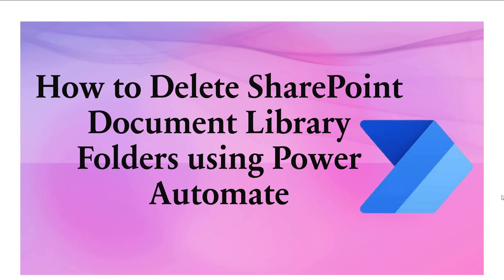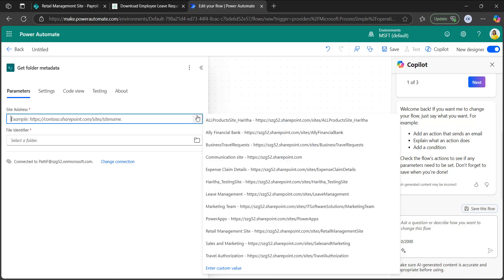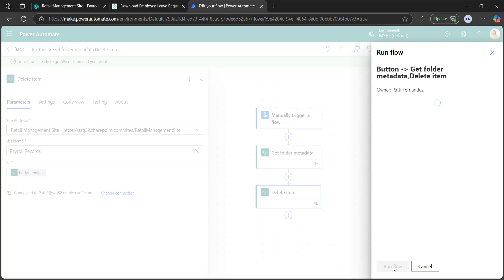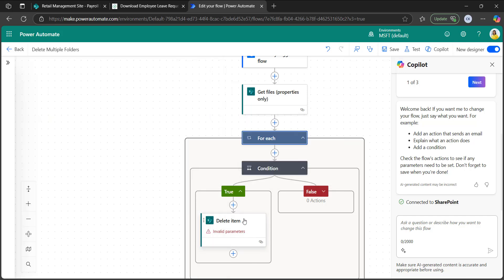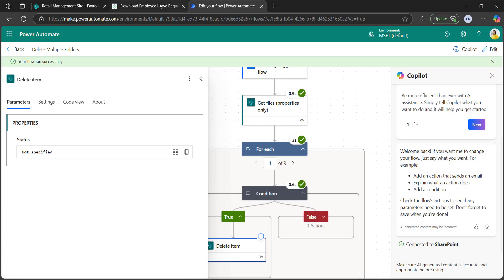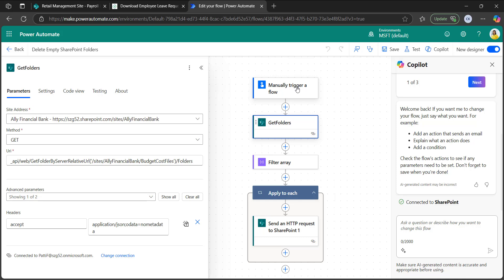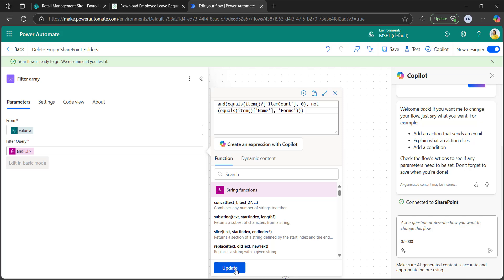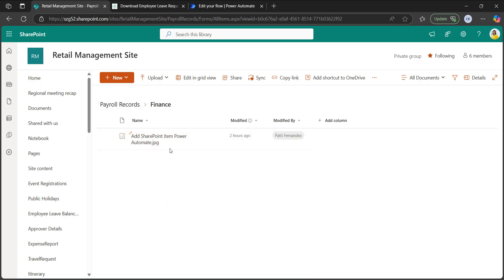How to Delete a Folder in SharePoint using Power Automate | Delete Multiple Folders & Empty Folders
In this Power Automate video tutorial, I  have explained three examples of how to delete a SharePoint folder using Power Automate.
1. Delete a folder with a specific name
2. Delete Multiple folders from the SharePoint document library
3. Delete Empty folders from SharePoint Library